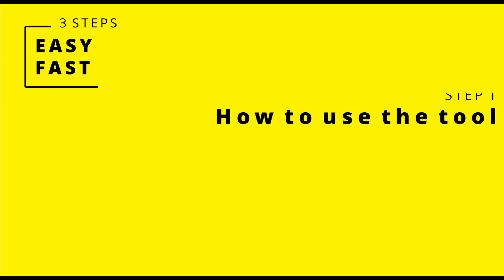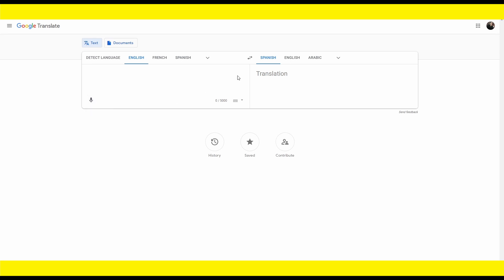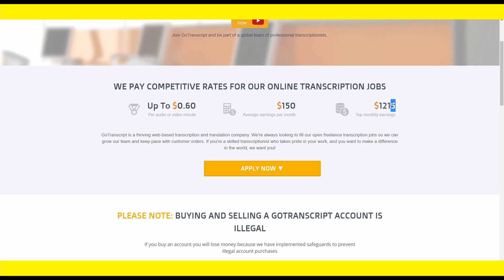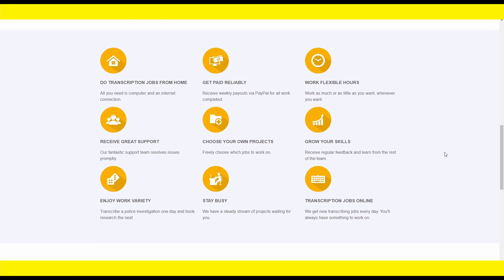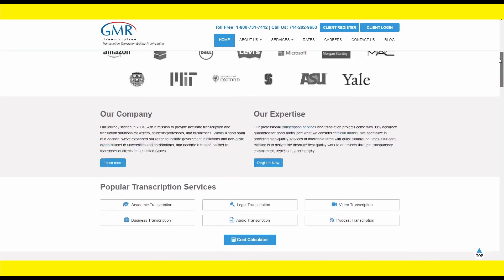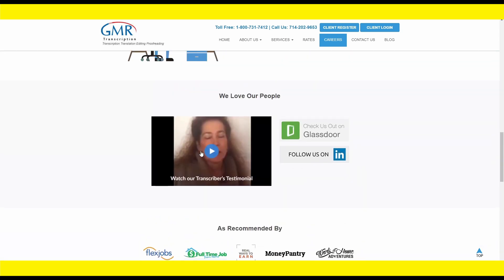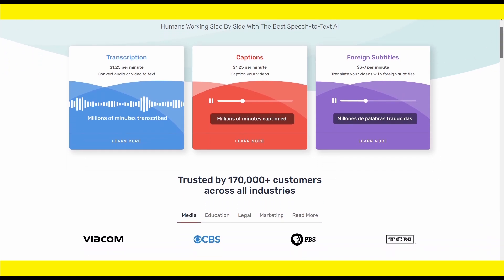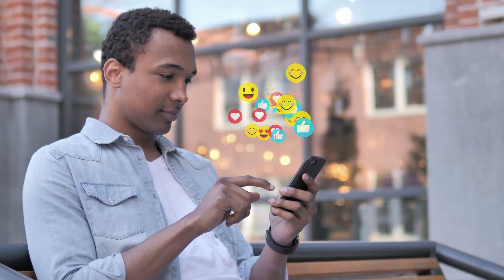$300 in 1 HOUR *EASY METHOD* - Make Money Online 2021